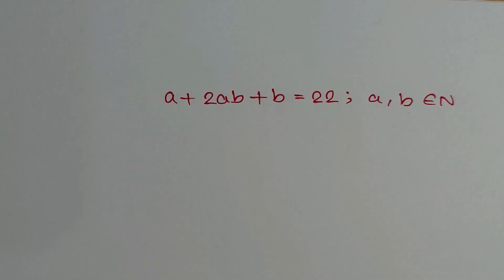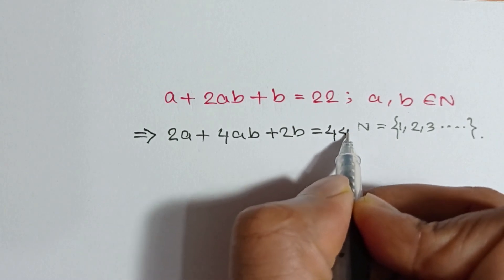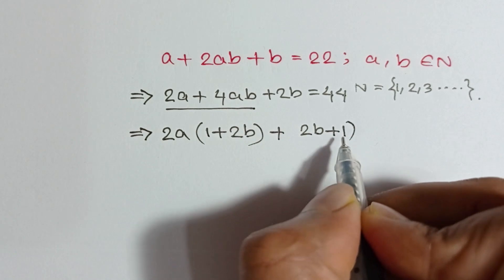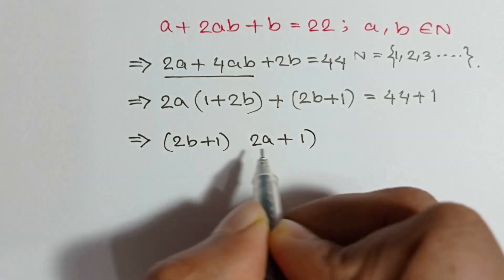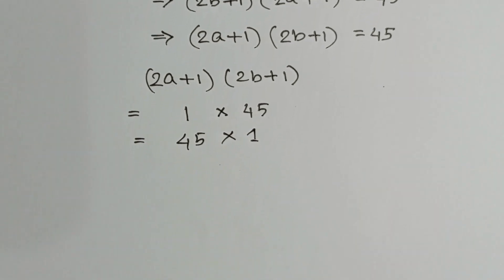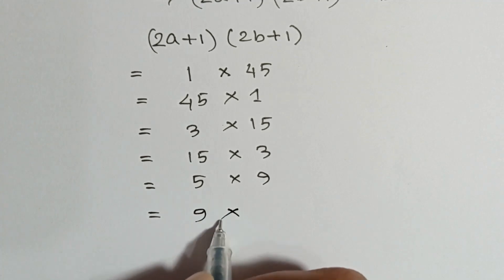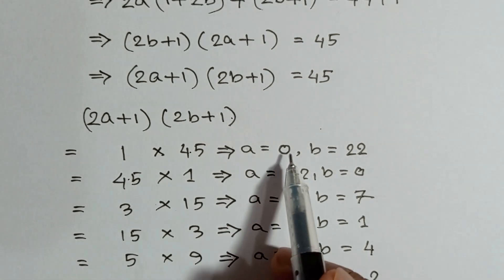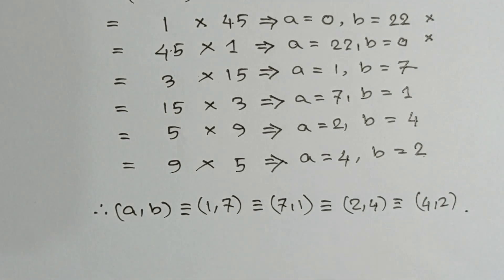A Nice Algebra Equation • a, b = ?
Welcome to MathMinds, the place to be for all things math! We create short, engaging videos that explore the beauty and wonder of numbers and mathematics. Our videos feature visualizations of complex math concepts, using animations and graphics to help make even the most challenging topics easy to understand.